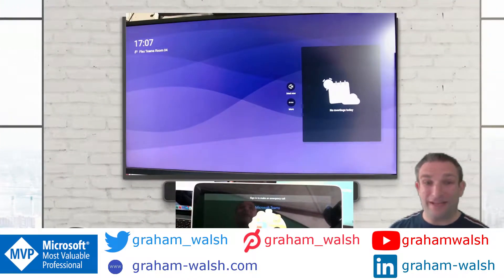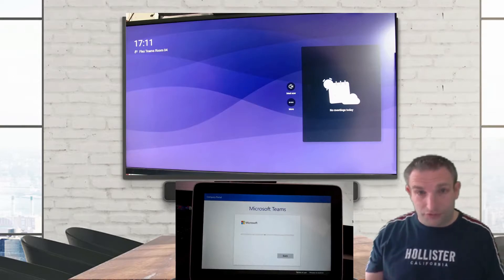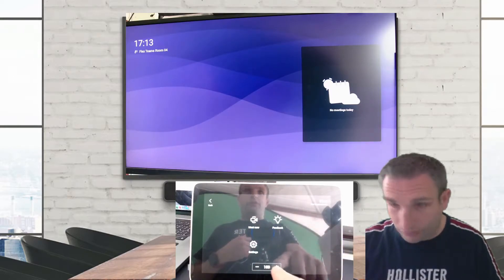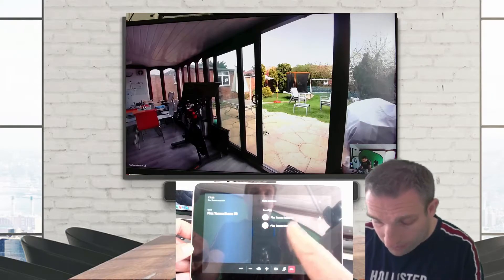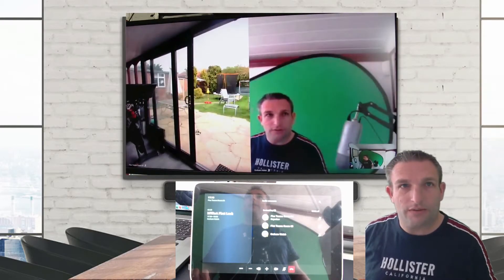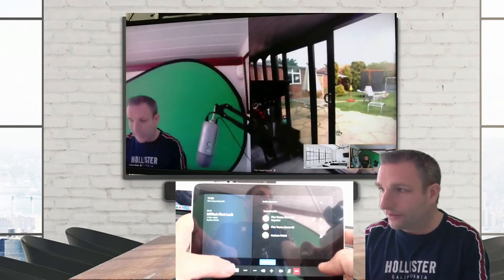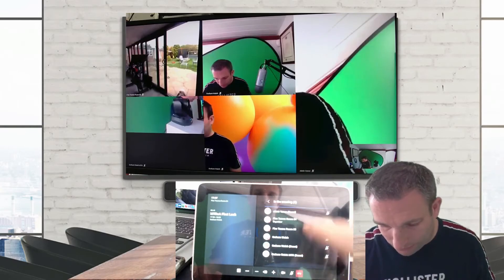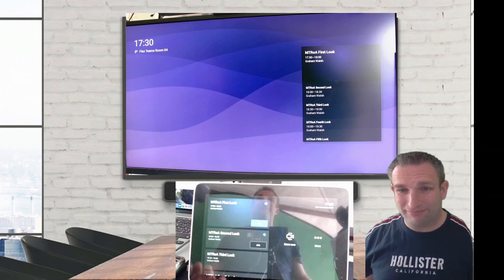Microsoft Teams Room on Android - April 2021 First Look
In this video, I take you on a quick overview of the new features in the April update for Microsoft Teams Room on Android (MTRoA)